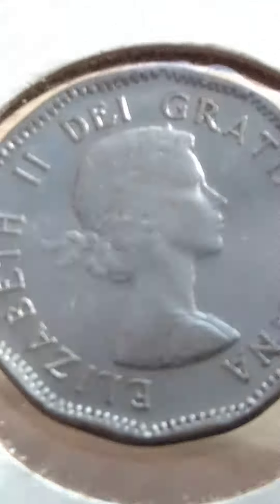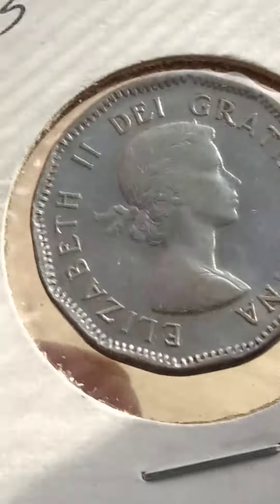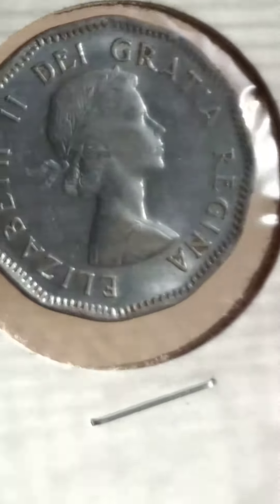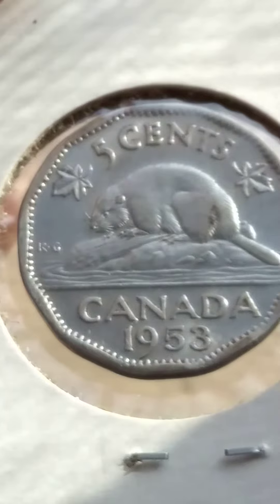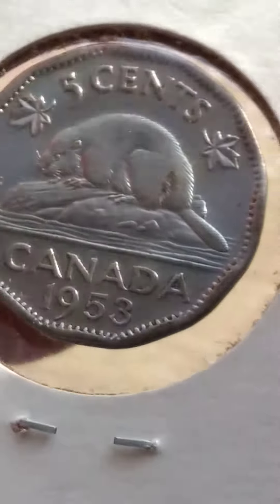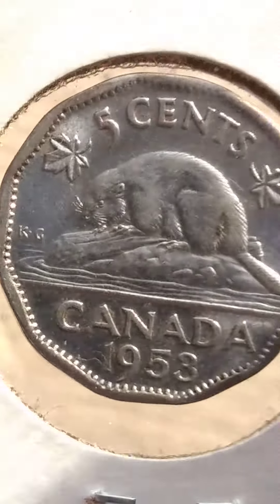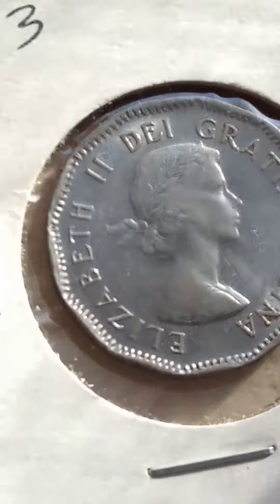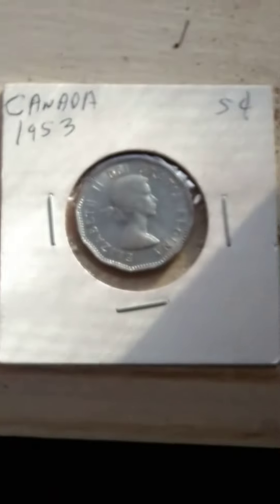1953 Canadian nickel sf near leaf missing chrome unc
The check if you pause the video looks like excess chrome many a die cud, no wear it seems like on the coin. The mint luster radiants from the center on both sides.